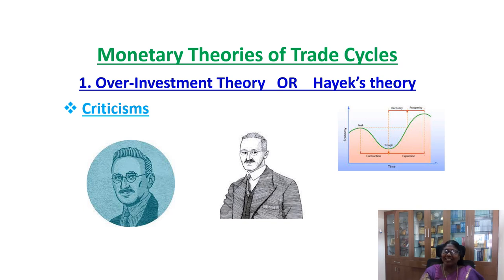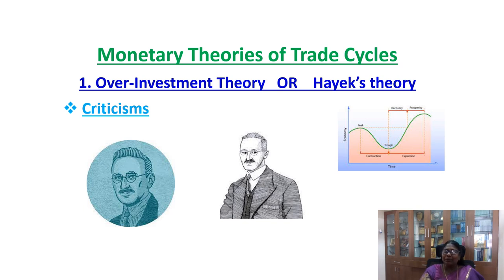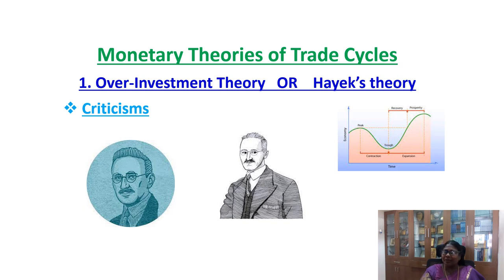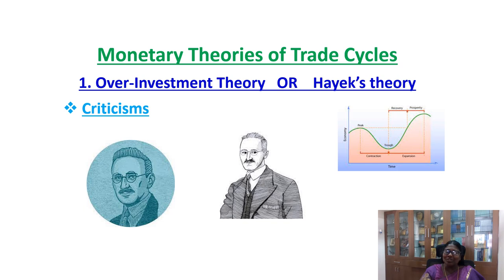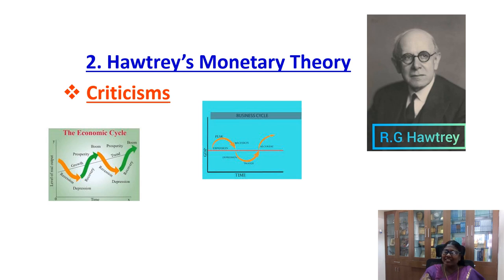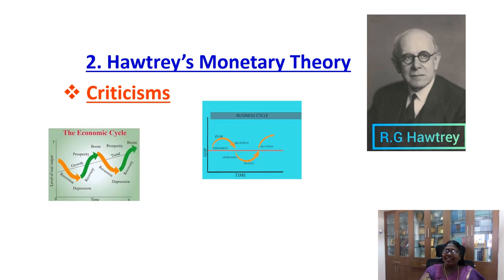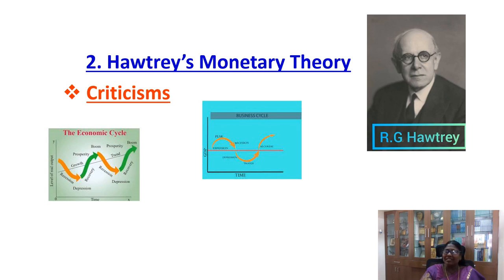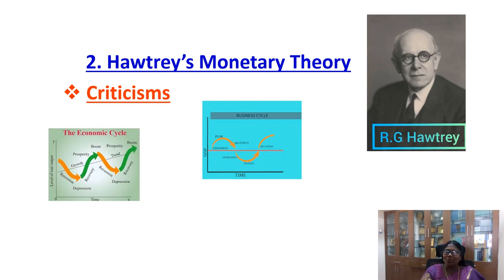Dr D Amutha Monetary Theories of Trade Cycles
In this video, I introduce Monetary Theories of Trade Cycles such as Hayek’s Over-Investment theory of Trade Cycle and Hawtrey’s Monetary Theory of Trade Cycle.